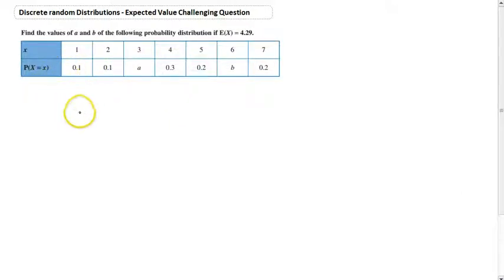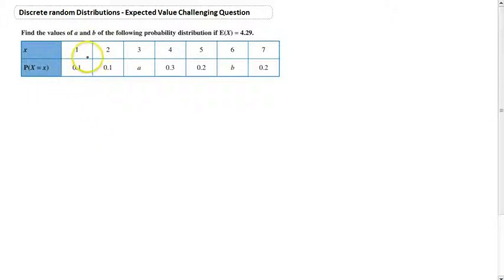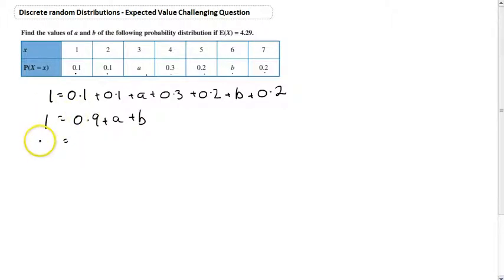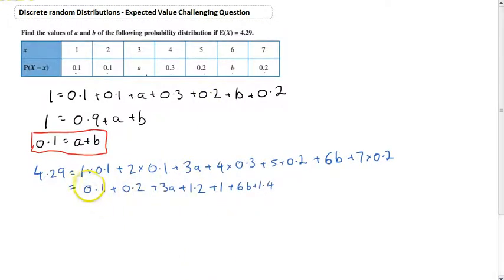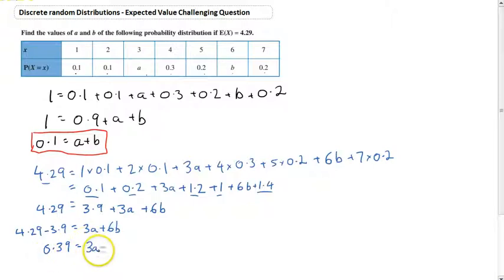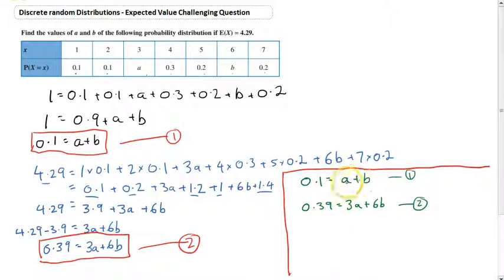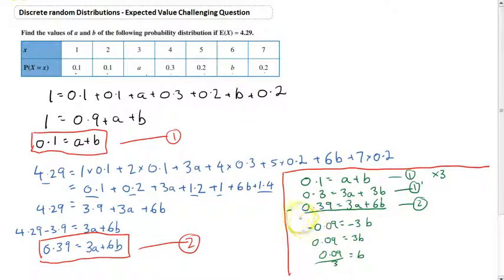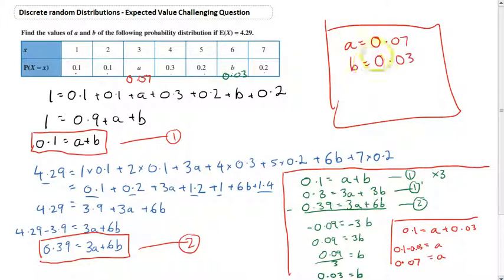Discrete random distributions Expected value challenging but important